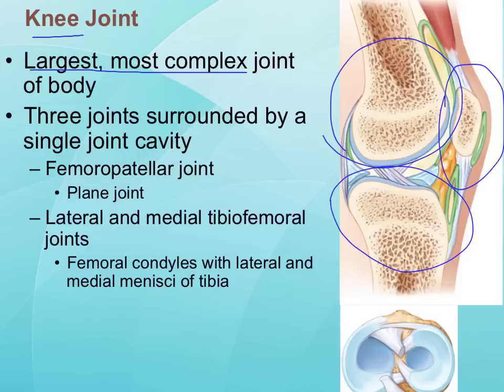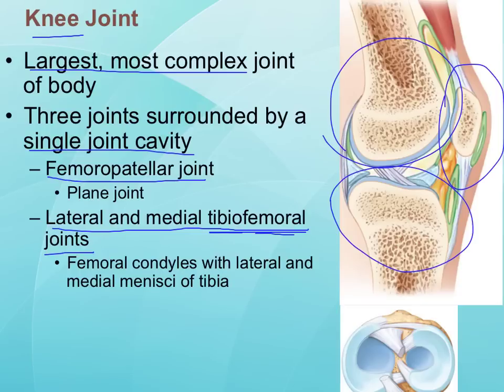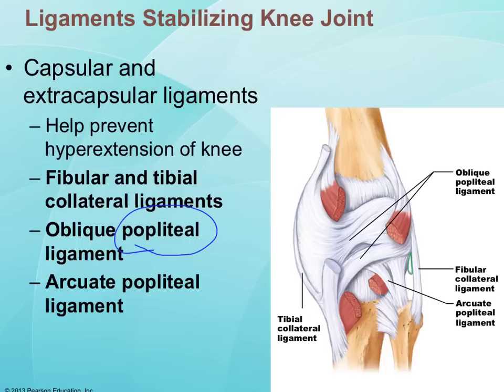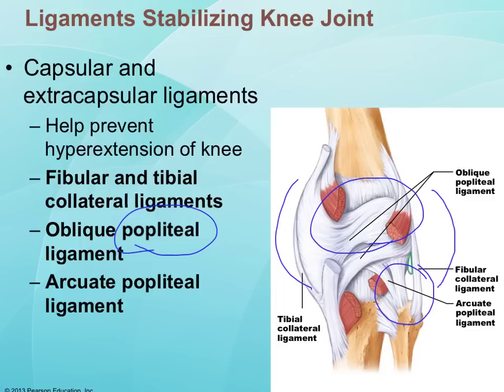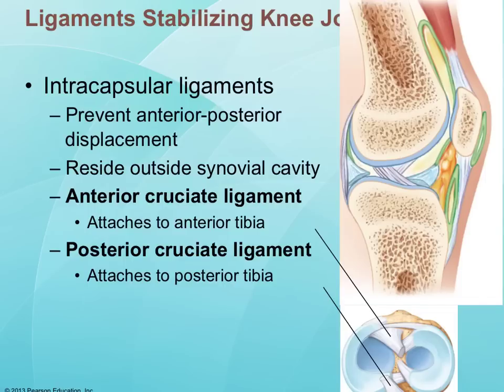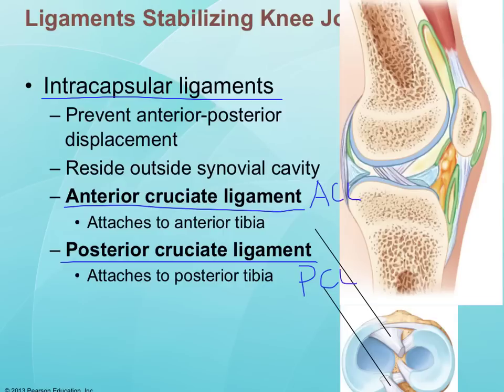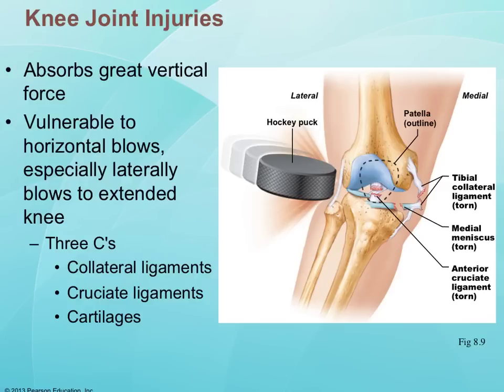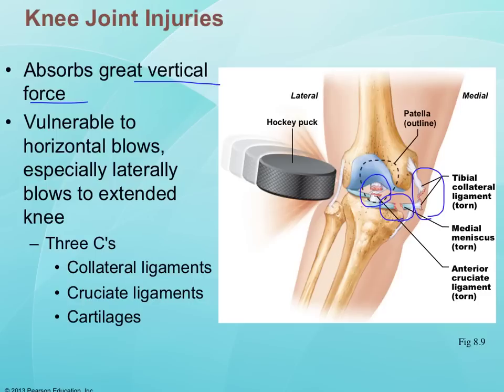Chapter 8 - Joints 3/3